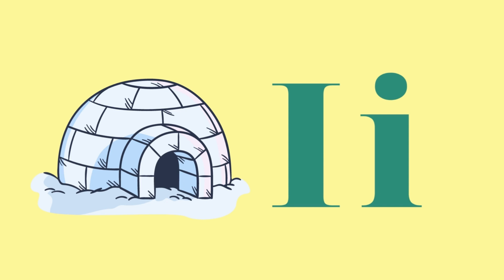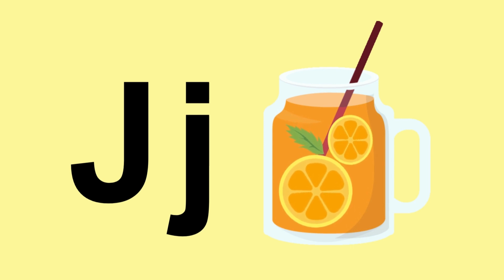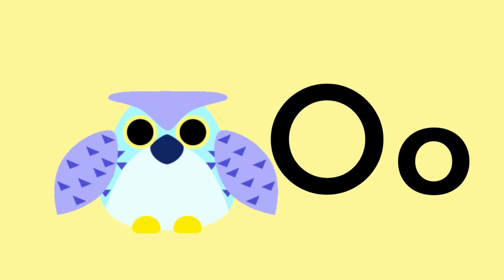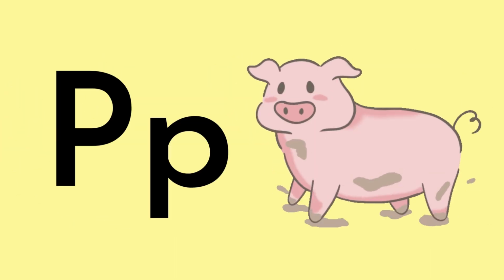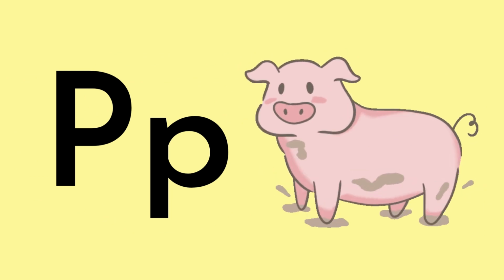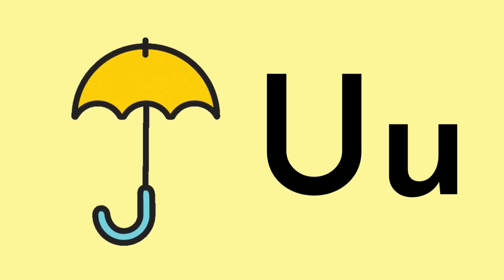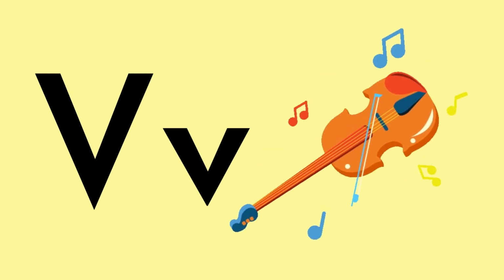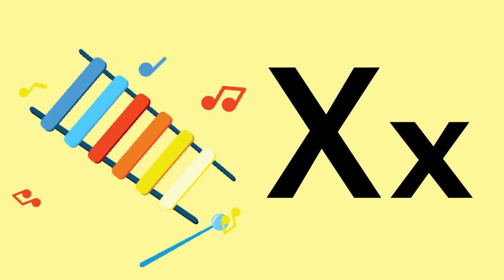LEARN the ENGLISH ALPHABETS SOUND / Letter Sounds Mastery / Fitted for Beginners to Primary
Amazing Reading Program Parents Love:
How to Teach Your Child to Read in Just 12 WEEKS!
Great Method in Teaching Your Child to Read Fast & Easy:
Miracle Sound Puts Any Baby to Sleep.
Works Instantly!

Inside  @Readkids
Sentences
Alphabets
Reading practice for kids
Phonics
Spelling words
Reading comprehension
Reading for grade 1
Short stories
Grammar
Science
Math
Bible verses